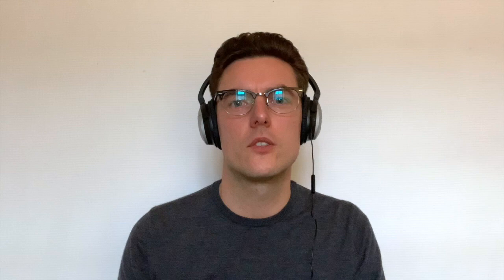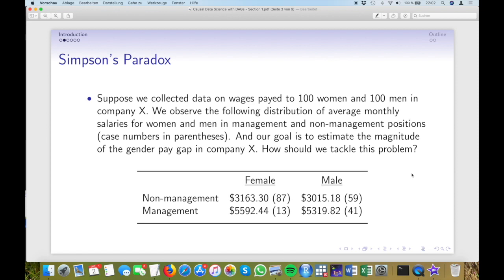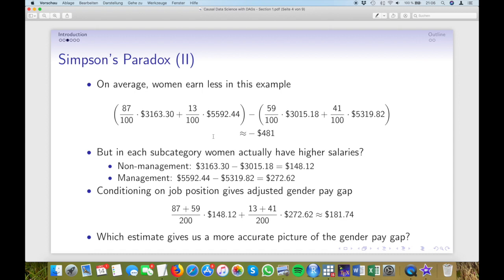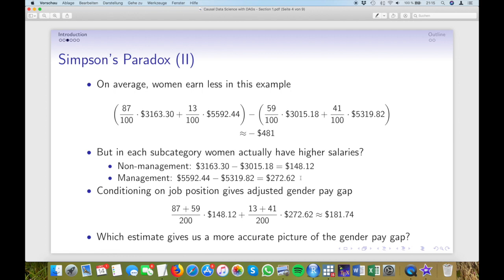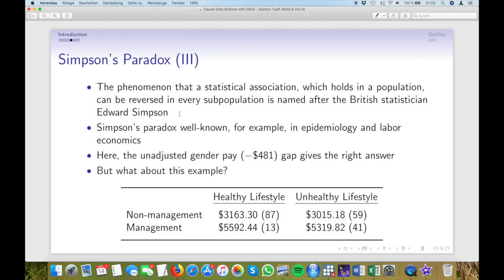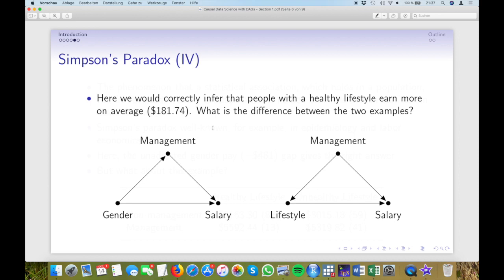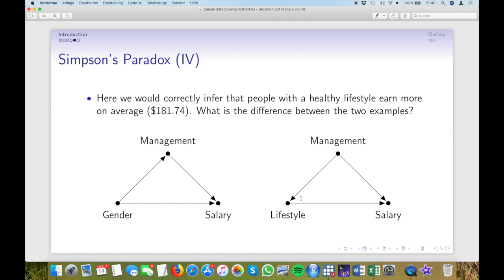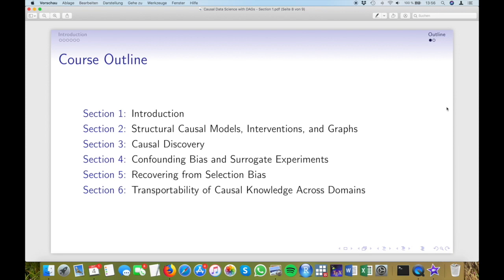Causal Data Science with Directed Acyclic Graphs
Get to know the modern tools for causal inference from machine learning and AI, with many practical examples in R.